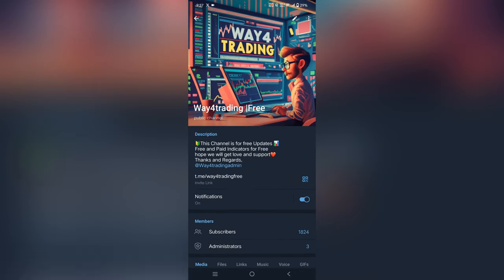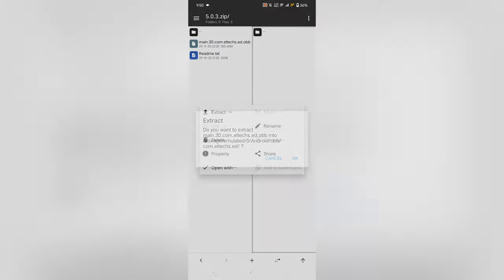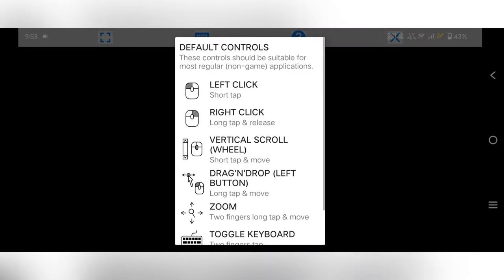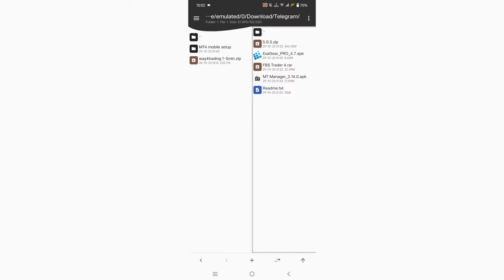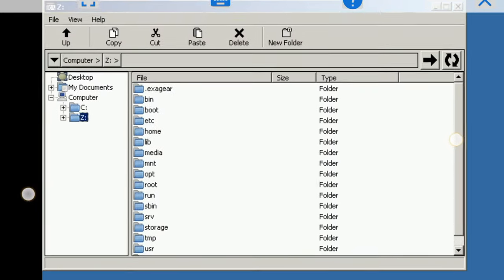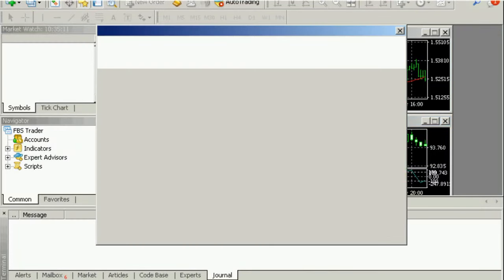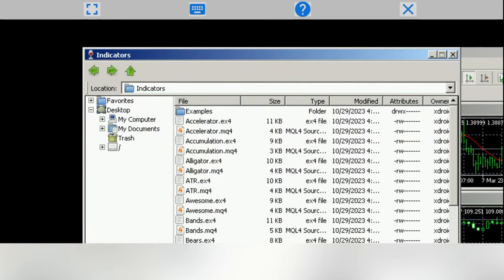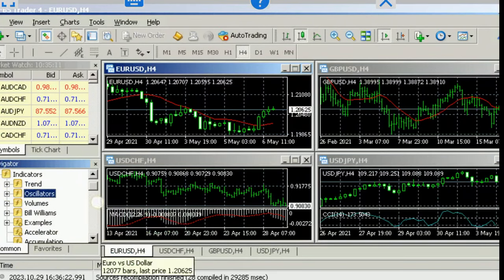How to run MT4 indicator on smart phone with Exa-Gear || Way4trading ⚙️